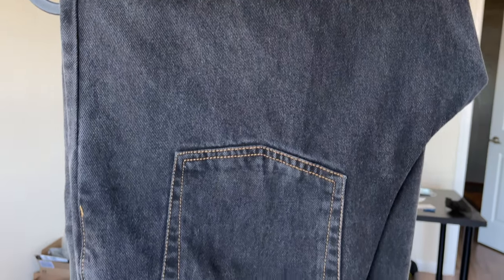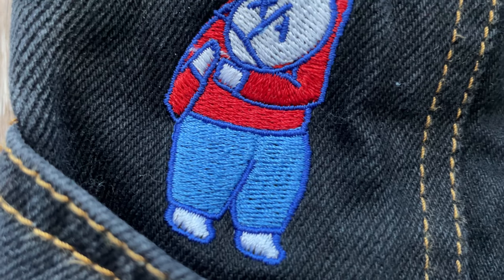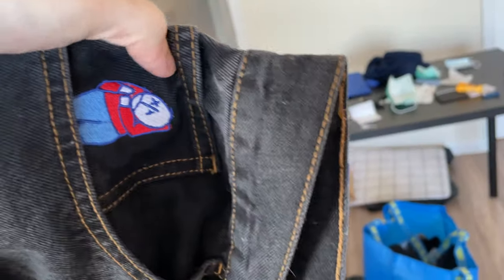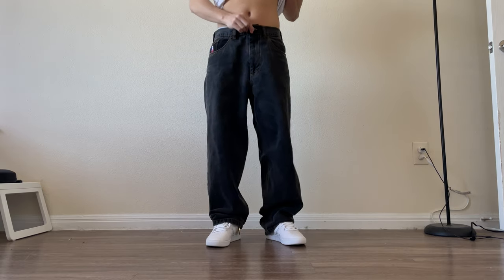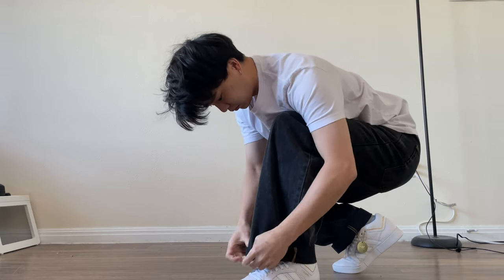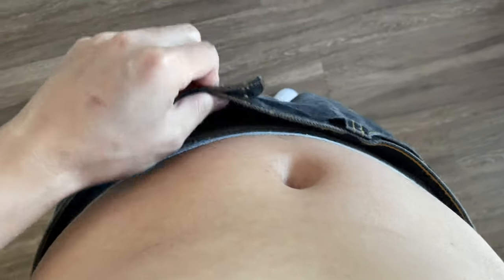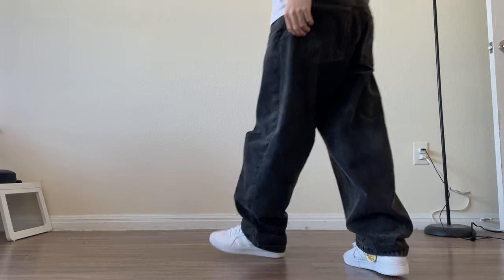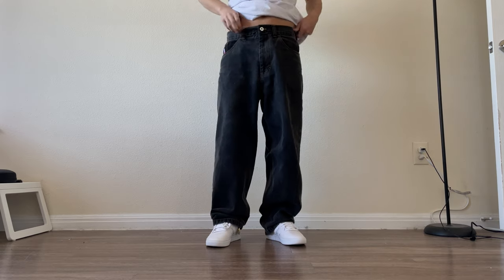Polar Big Boy Jeans Review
Small review on polar skate co's most popular pants - big boy jeans
Credits to (Prod. Ras-Hop) for the background music

Chapters:
0:00 - Intro
0:28 - Details
1:39 - Sizing & Fit
3:16 - Waist
3:53 - Skating
4:36 - Final Thoughts